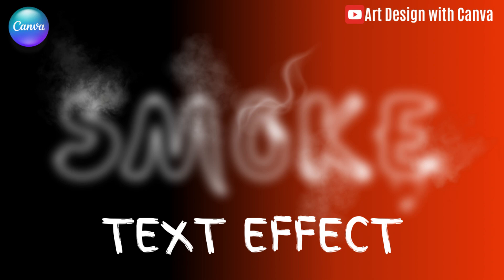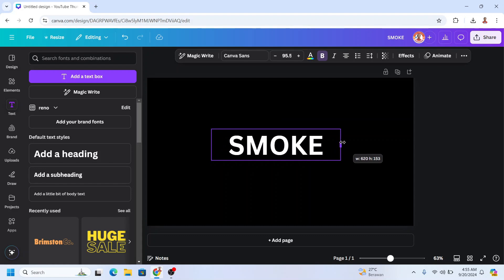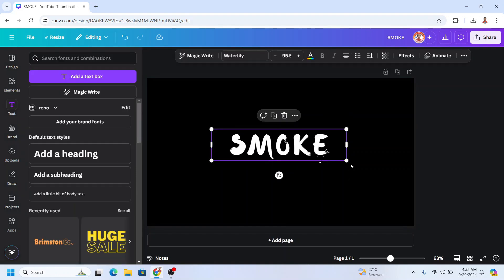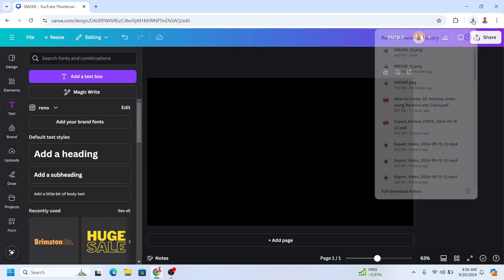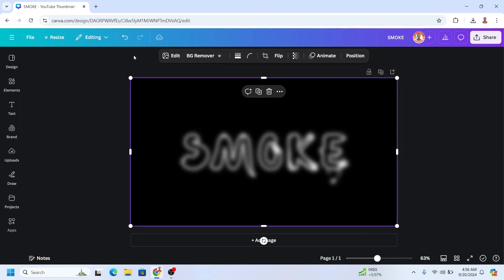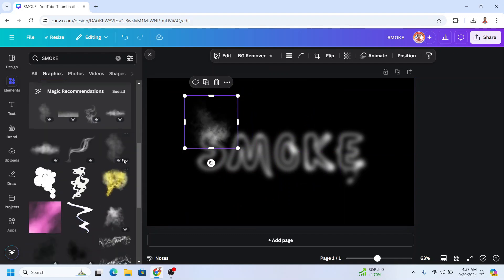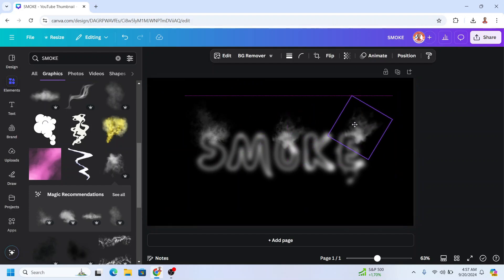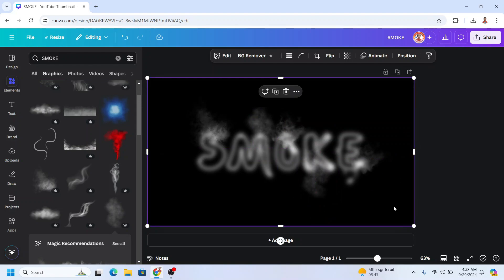Smoke Text Effect for Your Typography Design In Canva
In this Canva tutorial video I will share how to create smoke text effect from a regular font. The